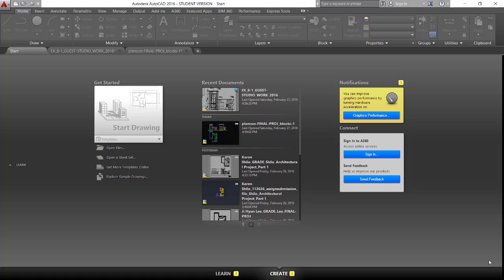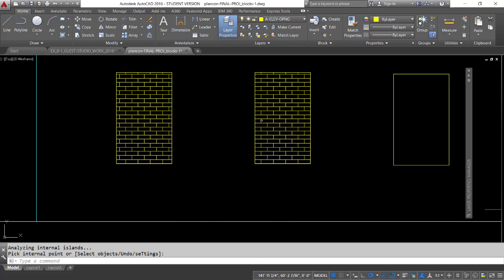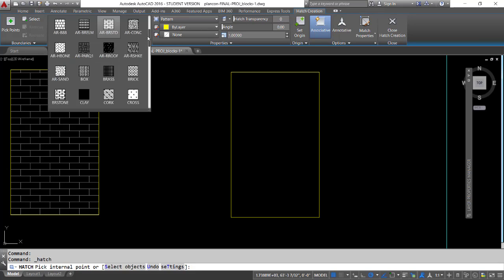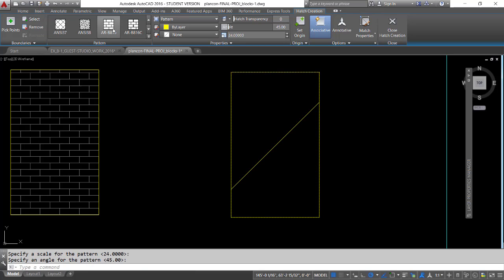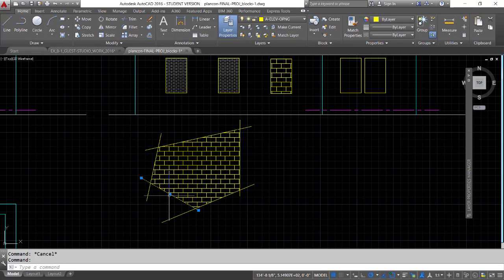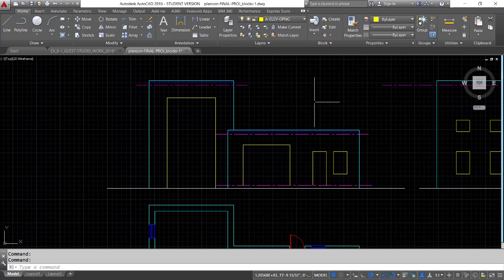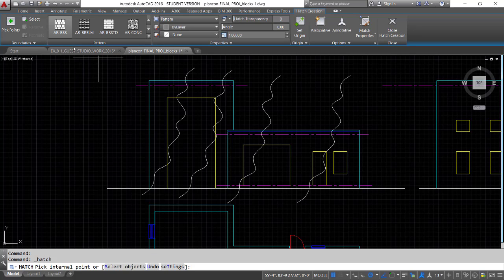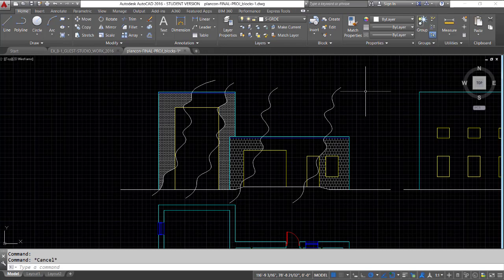COMP4 V5 BAC ACAD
Add materials and tone to drawings with the HATCH command